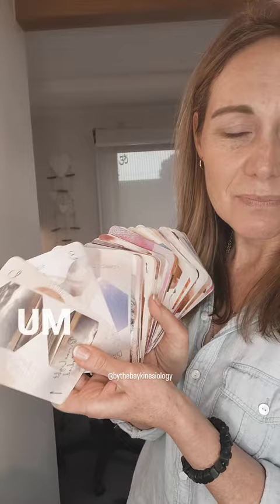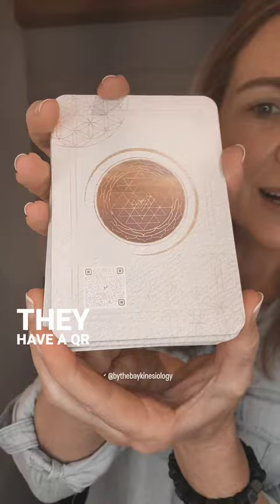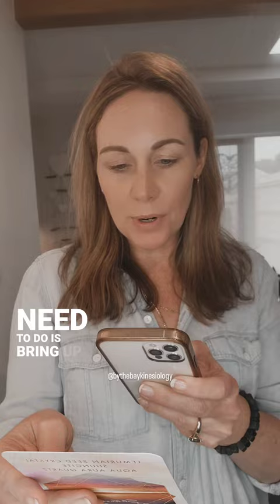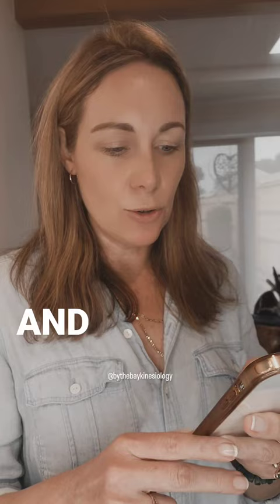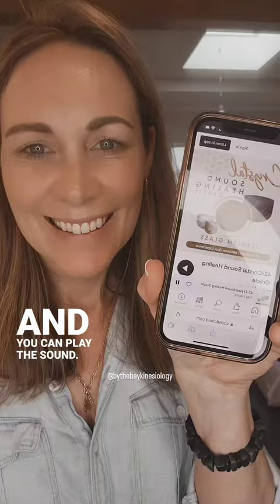Crystal Sound Healing Oracle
How great are these Crystal Sound Healing Oracle Cards with their very own QR code for playing the sound. 🤯 super clever.

Thank you to my EMK Instructor,  Cyndi @stewartcyndi in the USA for sharing these with me. They have already arrived and I love them. The crystals, the card images are gorgeous the info and of course the fact that you can play the sound.🎶

Cards from: @crystalcadencela 💖